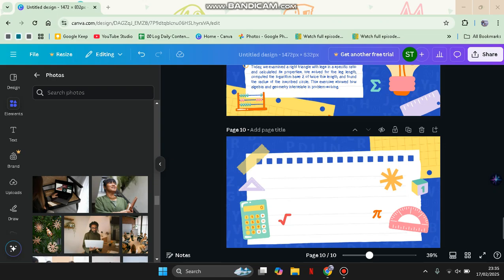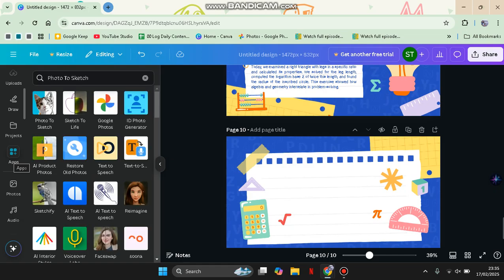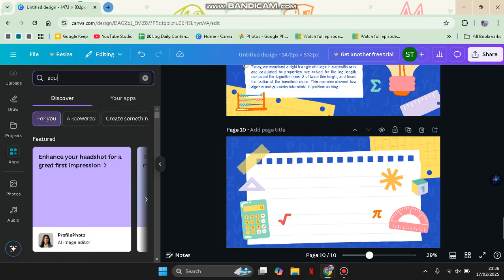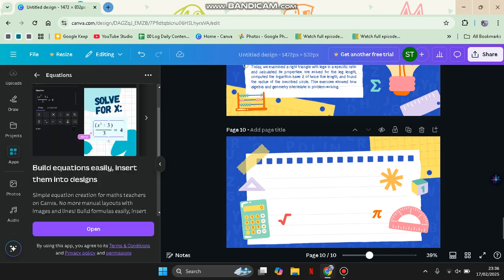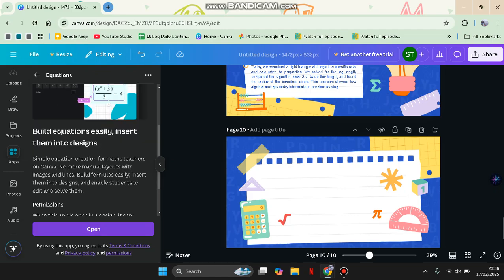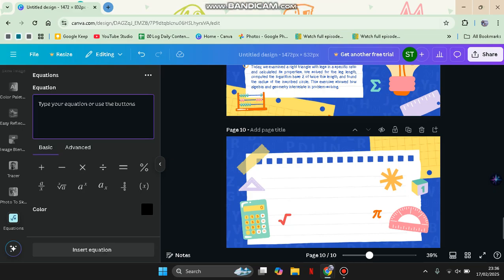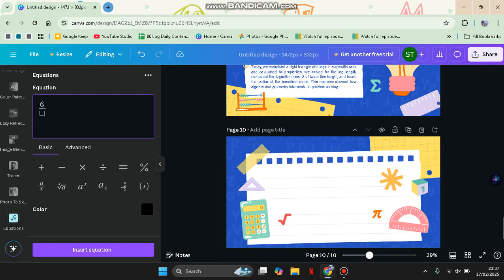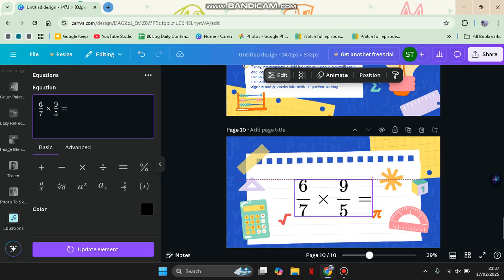How to Create & Add Formulas to Your Designs in Canva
Want to add some math formulas to your Canva designs? This tutorial will show you how to seamlessly integrate formulas into your designs